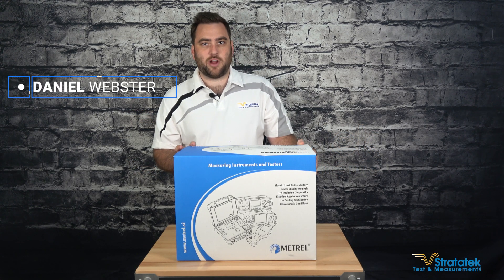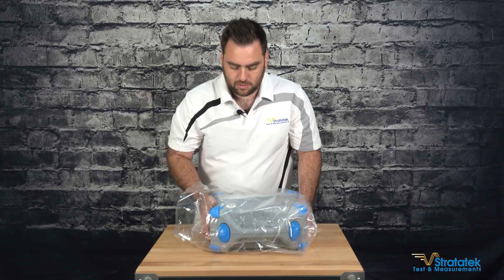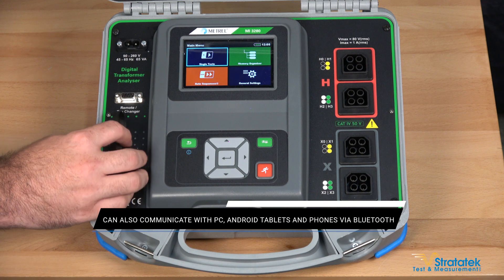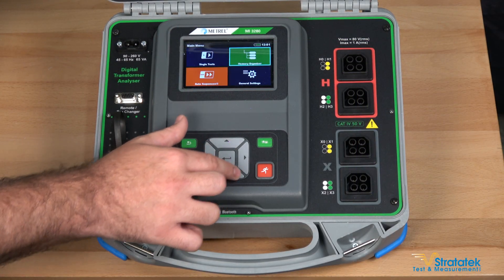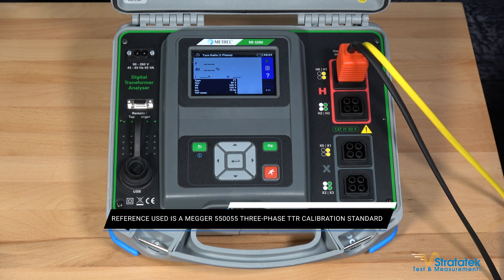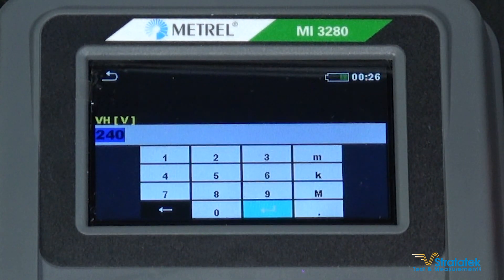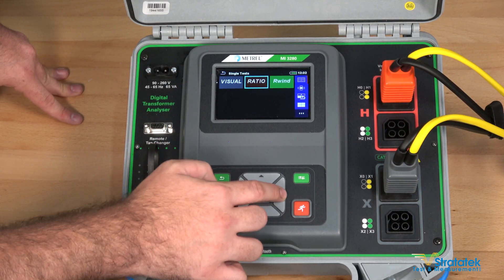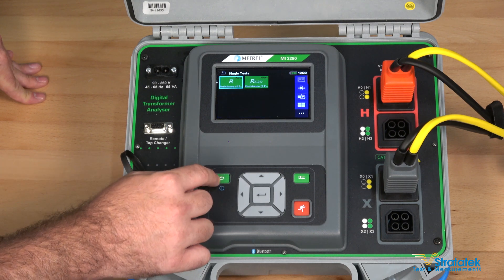Stratatek Product Profiles | The Metrel MI 3280 Transformer Analyzer Unboxing and Demonstration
Daniel unboxes the Metrel MI 3280 Digital Transformer Analyzer and takes us on a tour of the unit,  its peripherals and performs some measurements.